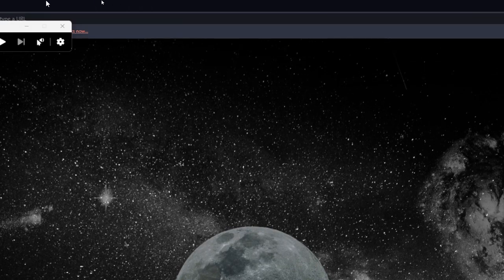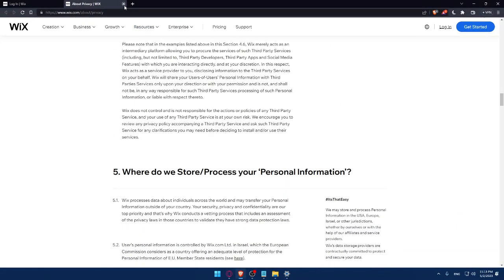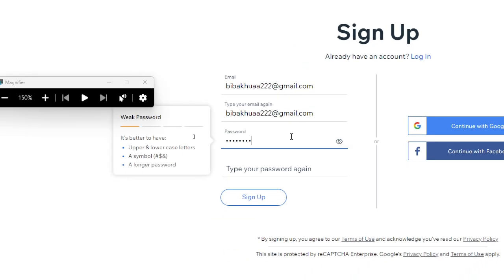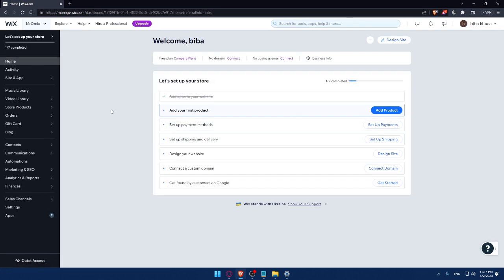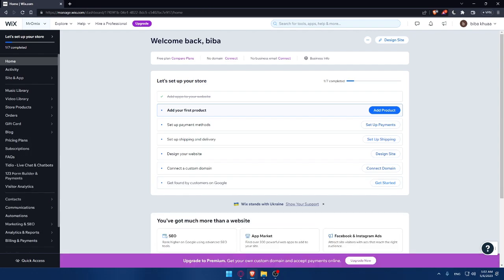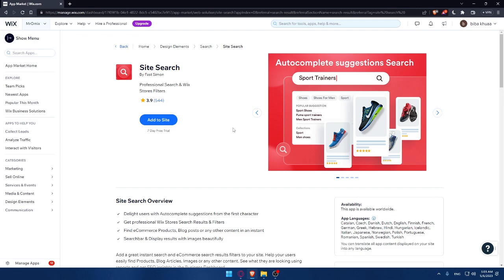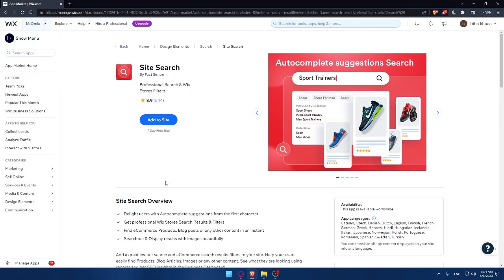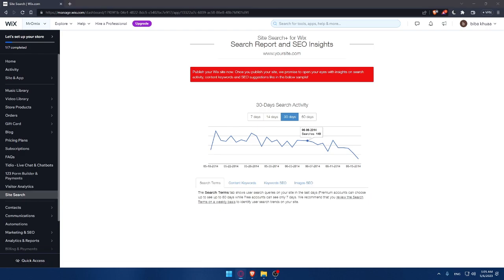How To Add Search Bar Button On Your Wix Website 2025! (Full Guide)